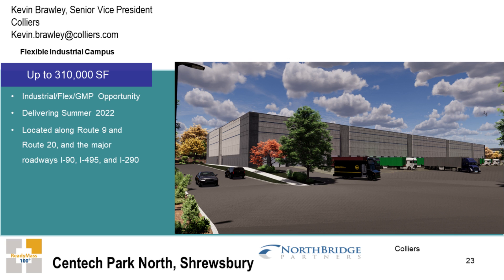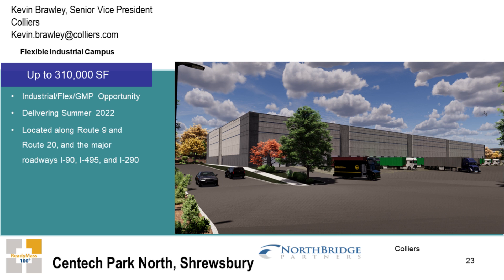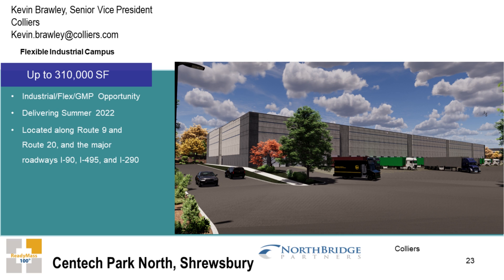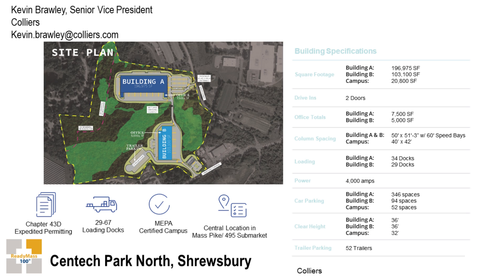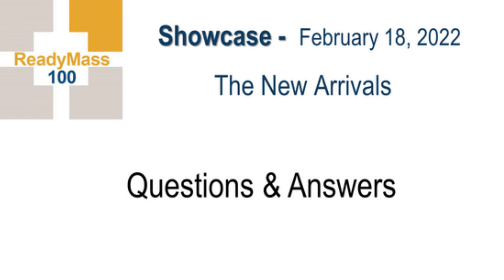ReadyMass 100 - Centech Park North, Shrewsbury